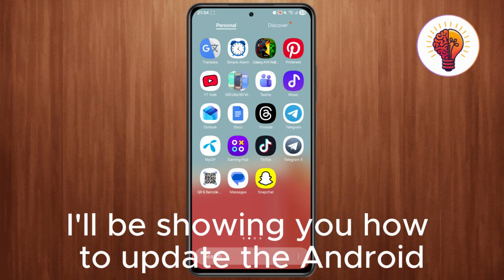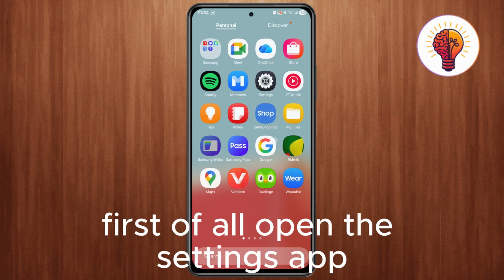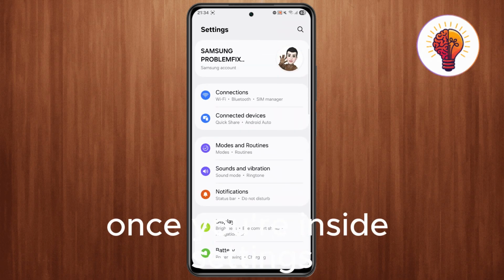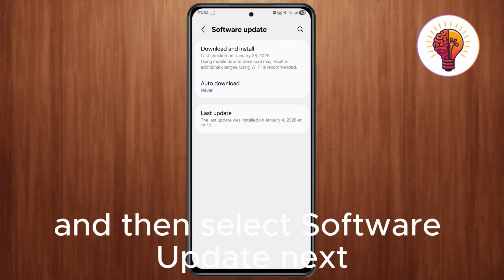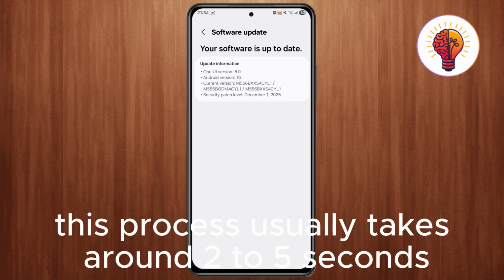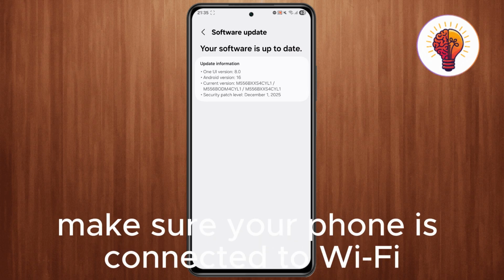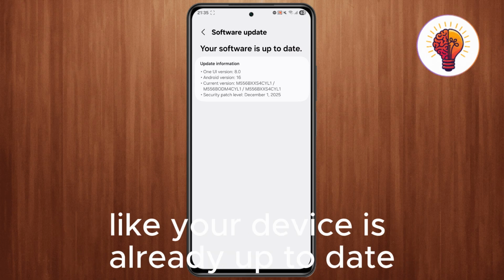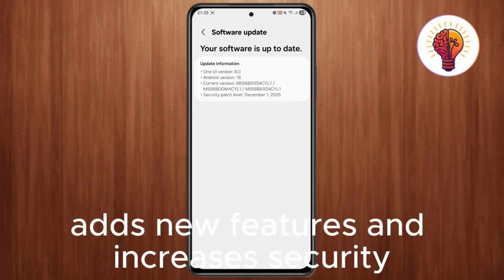How to Update Android Version | Complete Guide for Any Samsung Phone!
Keeping your Android device updated is essential for better performance, improved security, and access to the latest features. In this video, you will learn how to update Android version safely and correctly using simple, easy-to-follow steps. Whether your phone is old or new, this tutorial will help you check for updates, download the latest Android software, and install it without errors or data loss.

Your support helps us create more useful and high-quality content for you.

How to Update Android Version on Any Phone

Android Software Update Step by Step

Update Android OS Safely and Easily

How to Check and Install Android Updates

Android Version Update Full Tutorial